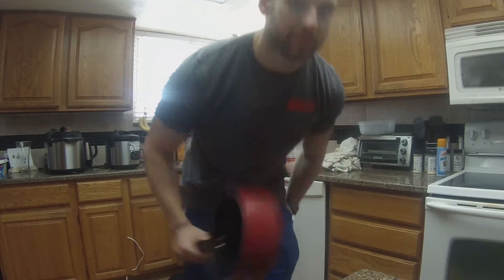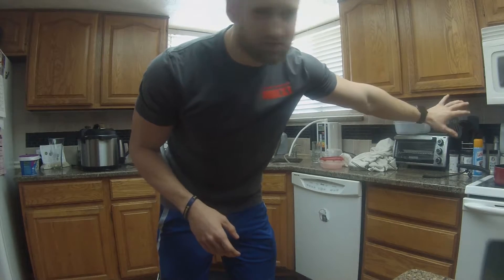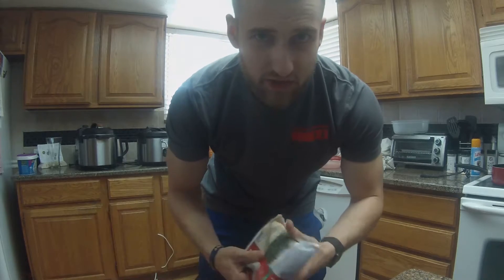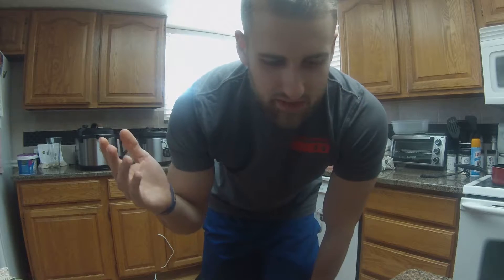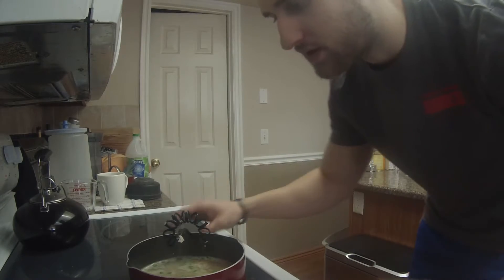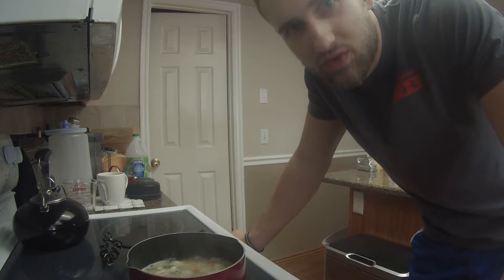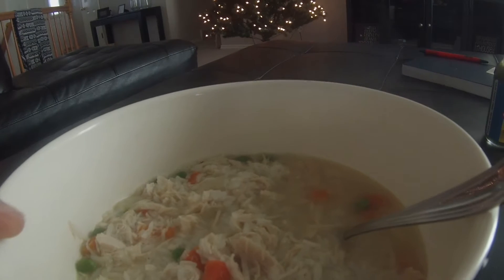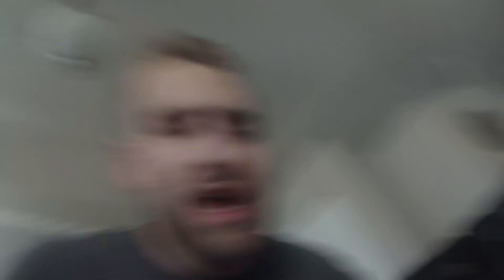Homemade Chicken and Rice Soup | Healthy Recipe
Hey guys here is a quick recipe for when you are craving some chicken soup but want to keep it to either your meal plan or just control what is put into it!

Homemade Chicken Soup:
Chicken bouillon cube or low sodium Chicken Broth
Chicken
Assorted Vegetables
Feast Mode Flavors Garden Veggies
Rice or noodles